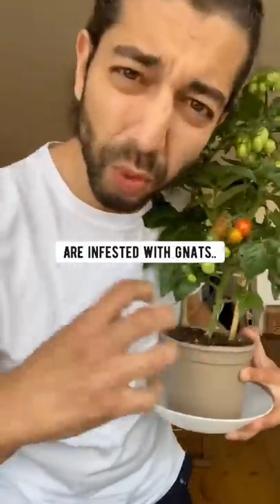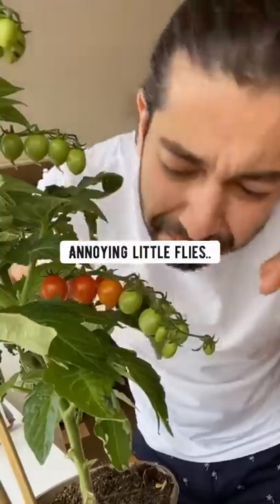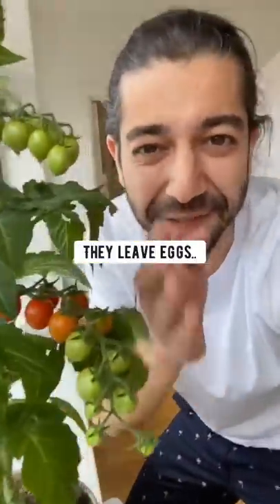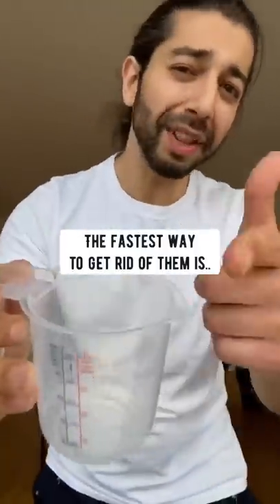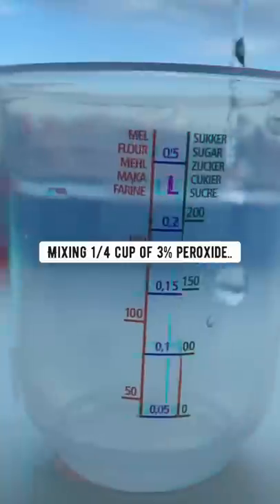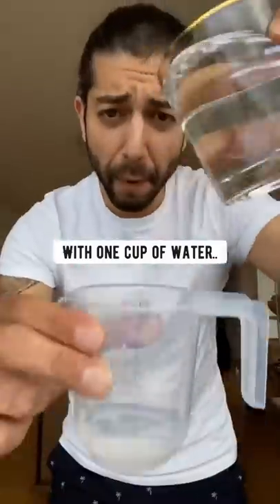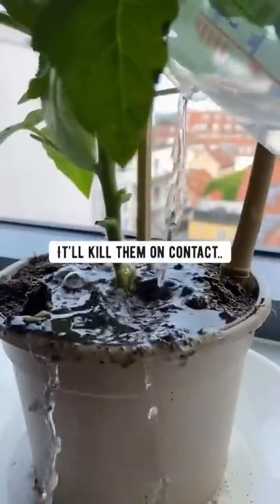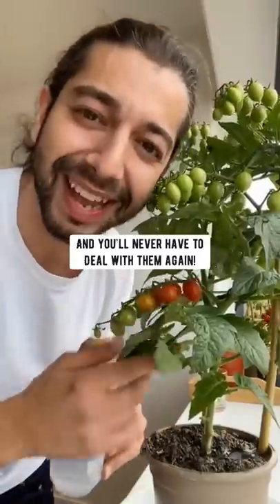How to Keep Gnats Away from Plants | creative explained